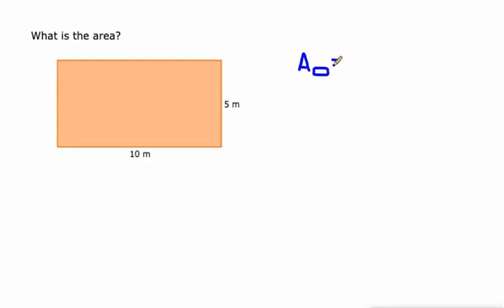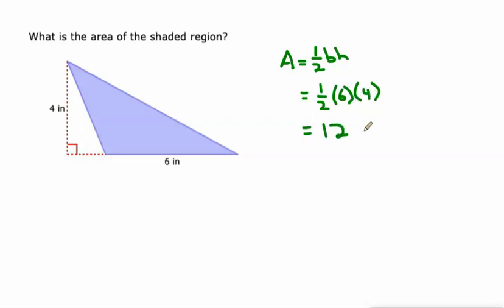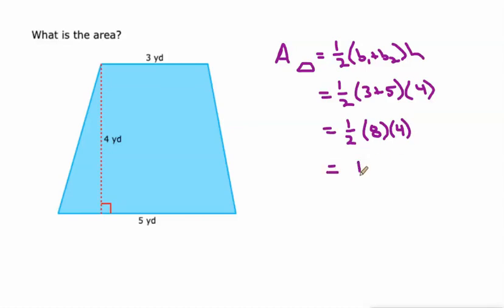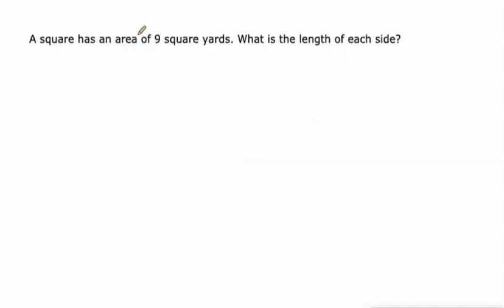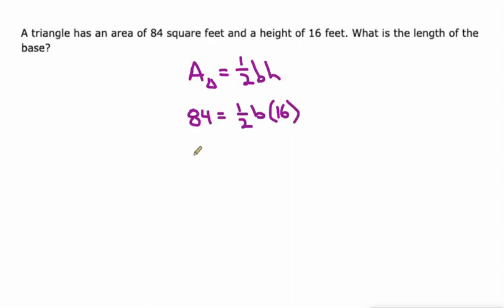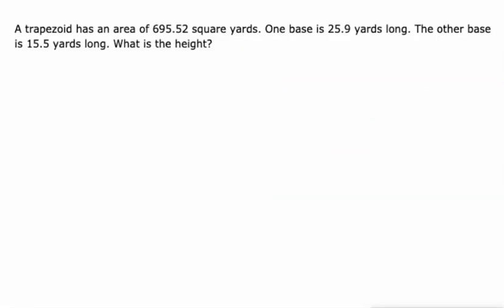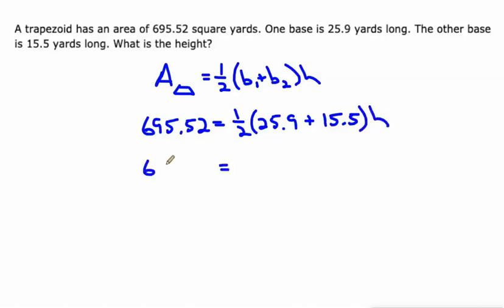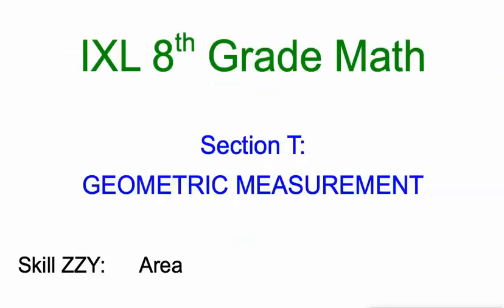IXL T.2 8th Grade Math Area (ZZY)